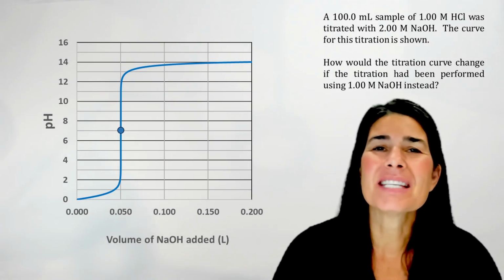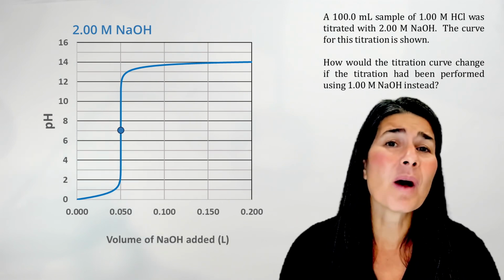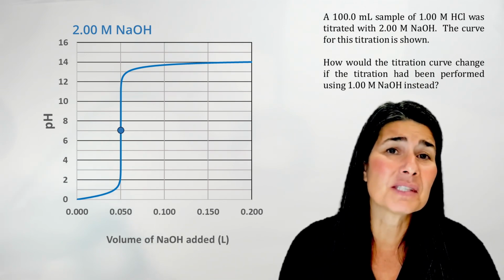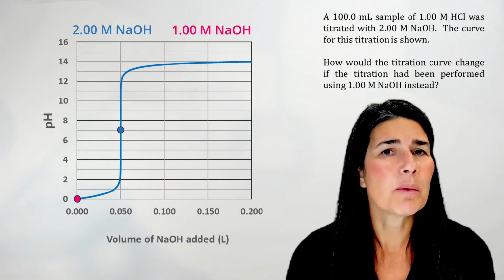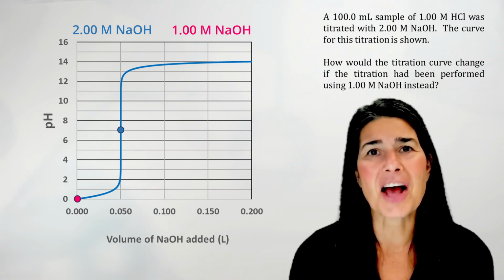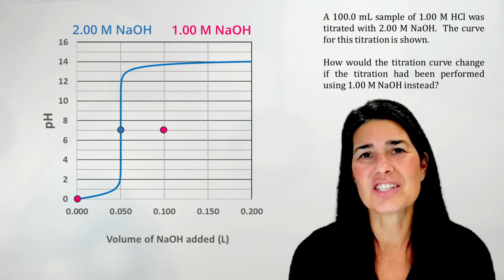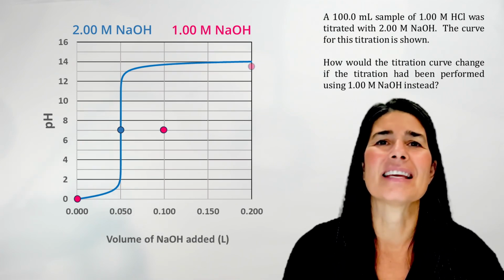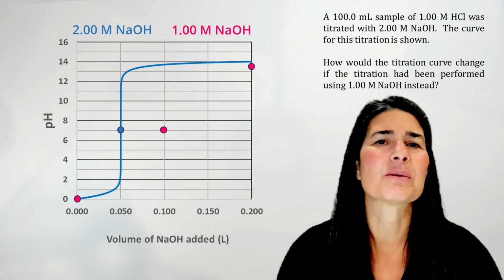Titration Curve Analysis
Jennifer Brazier - Titration Curve Analysis

For more Acid Base examples, videos and practice problems go to

as well as other Chemistry topics (Stoichiometry, Kinetics, Equilibrium, Solubility, etc)